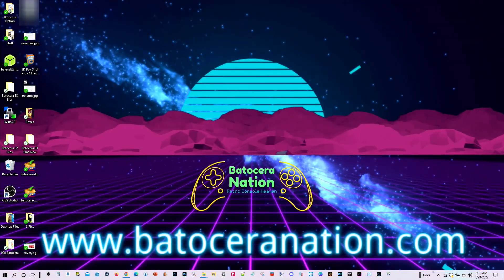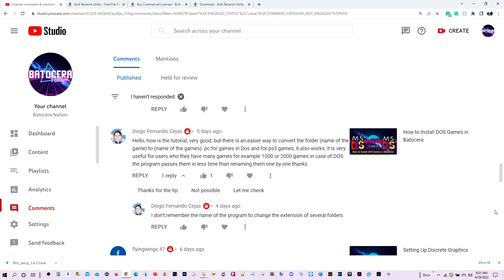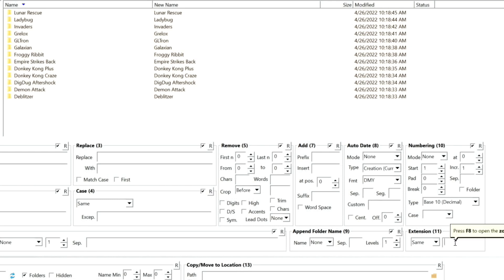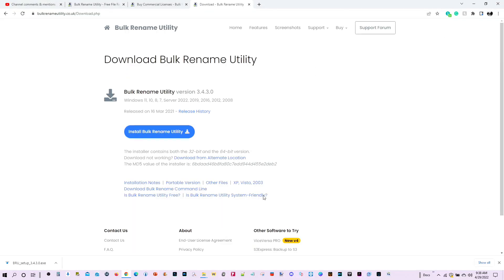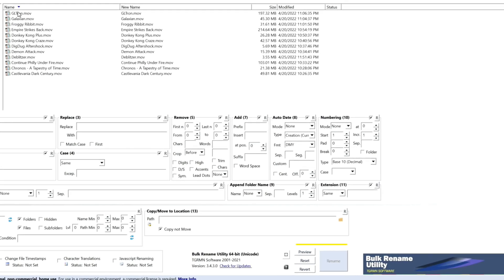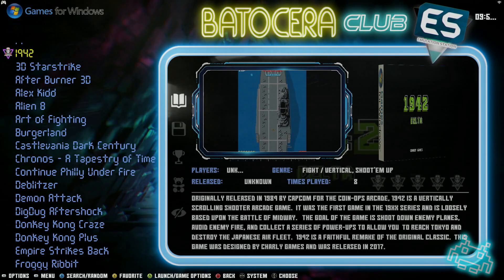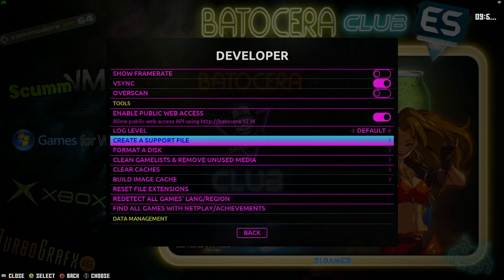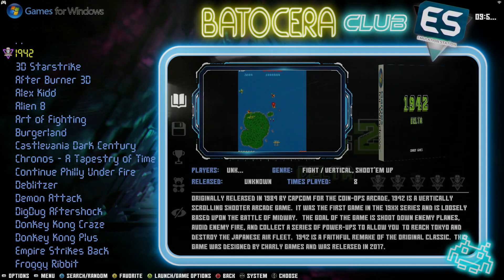Awesome Free Utility App for Batocera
In this video, I will showcase a free awesome utility that will help you to quickly rename folders, scraped images, and scraped videos to make them ready to use for Batocera.  In the video, I will also show you a quick tip that will allow Batocera to quickly recognize your scraped images and video snaps without having to manually enter the information into gamelist.xml.

Our Retrogaming Store is where you can purchase T-Shirts, Hoodies, Crewneck Sweatshirts, Long Sleeve T-Shirts, Baseball T-Shirts, Masks, Mugs, Pillows, Totes, Tapestries, Pins, Phone Cases, Stickers, Magnets, and other merchandise featuring retro gaming.